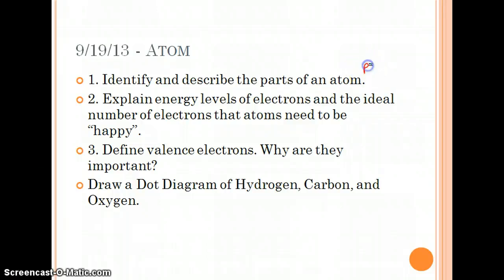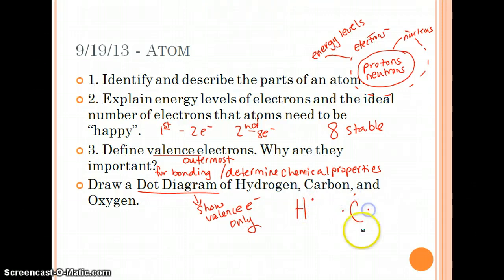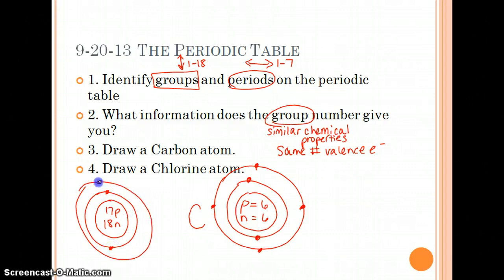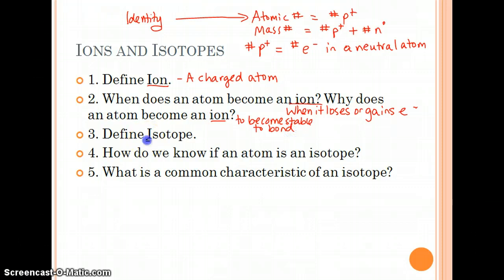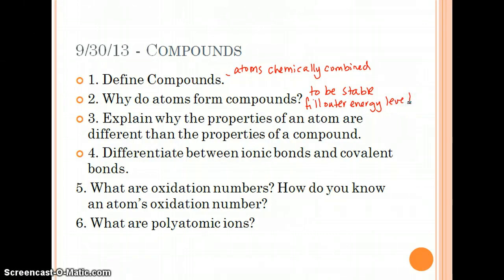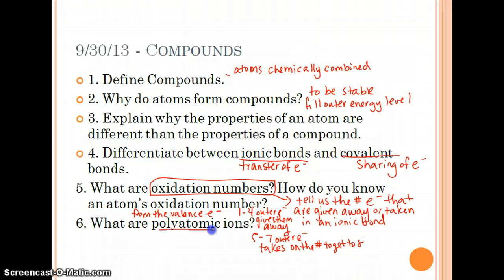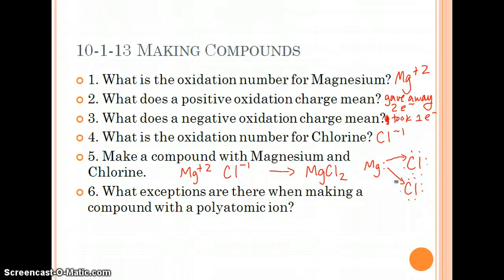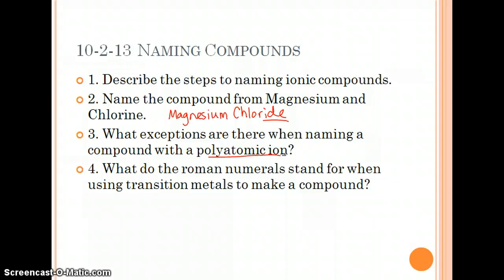Physical Science Review Chapters 4-5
Review of Atoms, periodic table, making compounds and naming compounds using the daily questions.